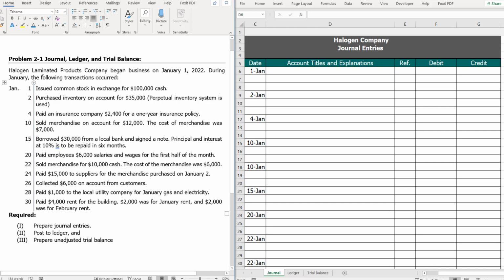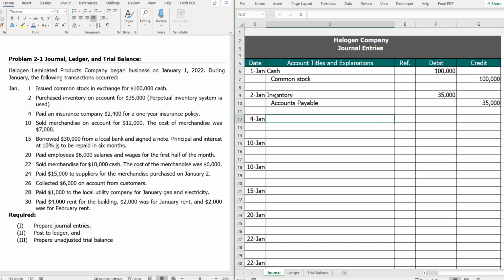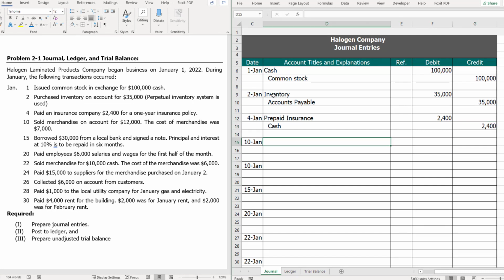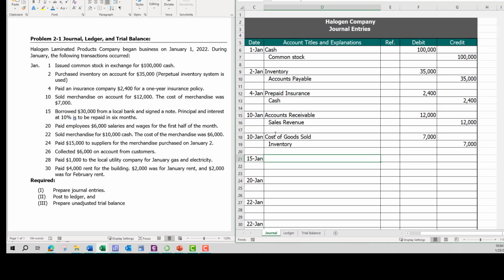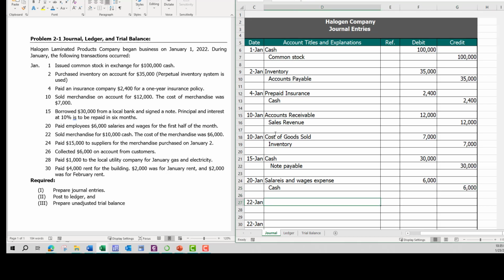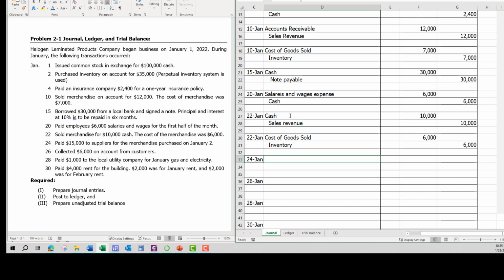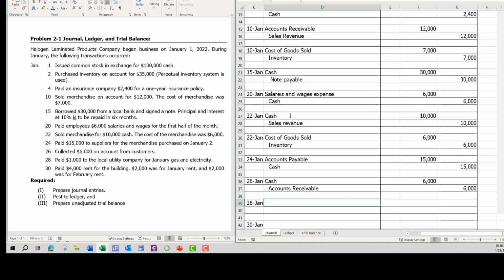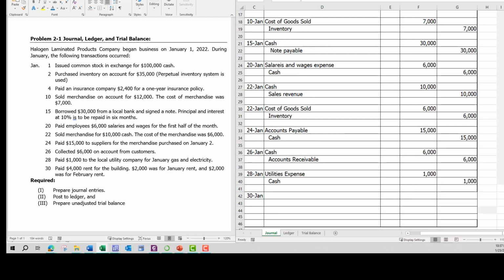PART I-Journal Entries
This lesson shows how prepare journal entries.